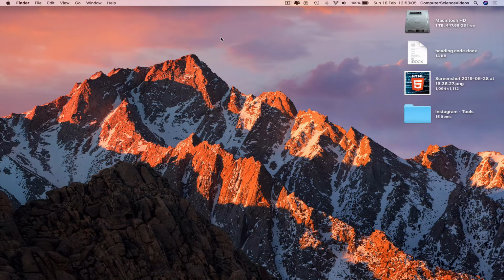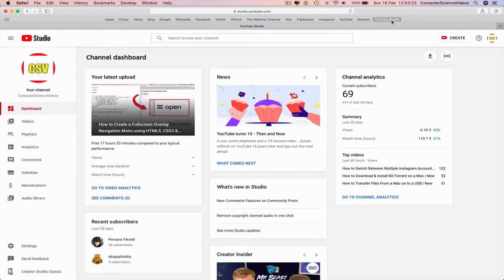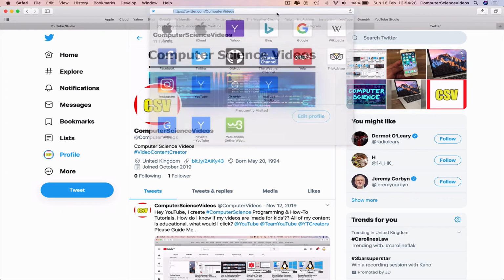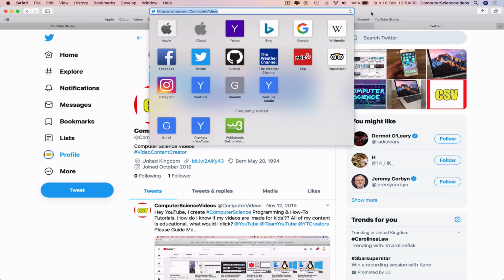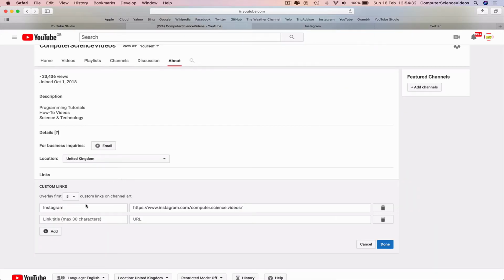How to USE YouTube - Add Custom Links to Your YouTube Channel | Tutorial 17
How to Add Custom Links to Your YouTube Channel | Tutorial 17